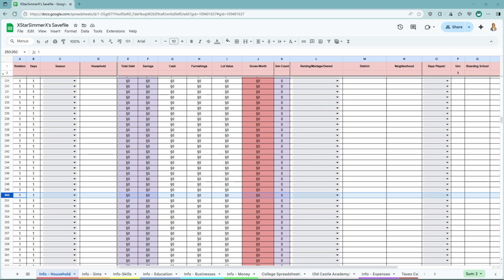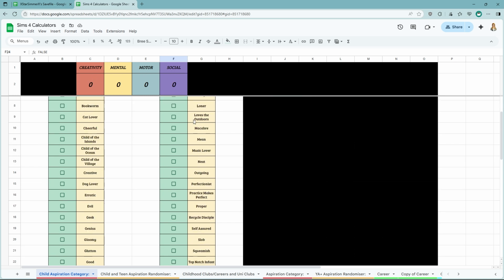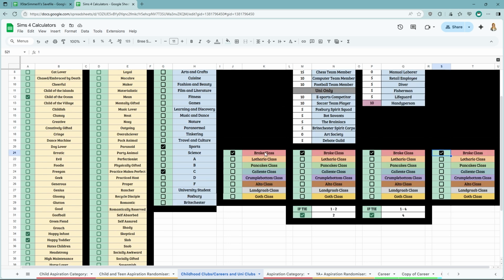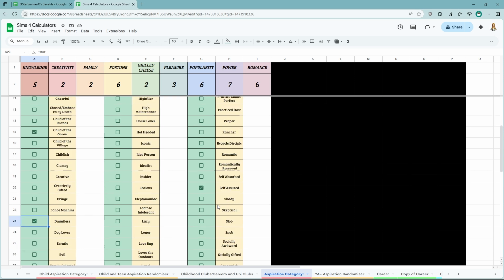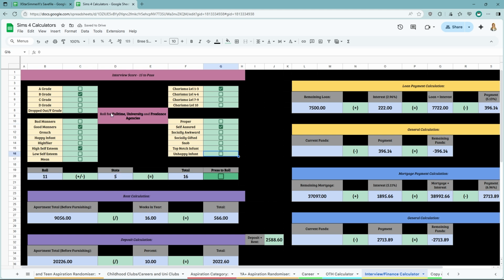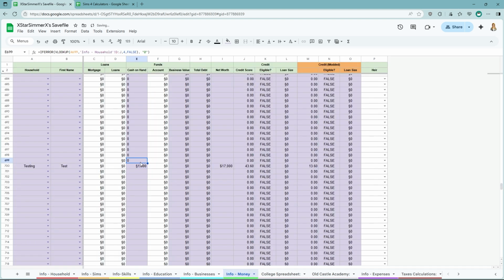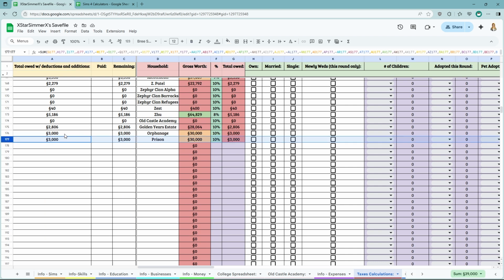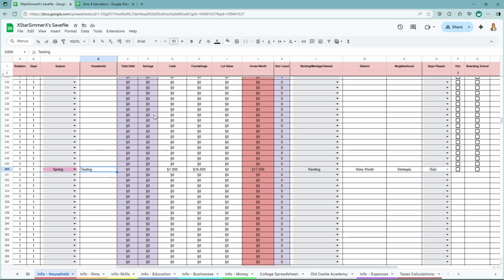Sims 4 Savefile: Spreadsheet Explained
Origin Account Name: GBabyChallenger